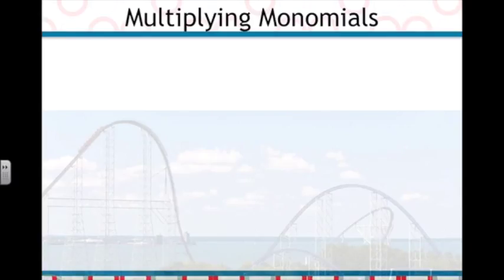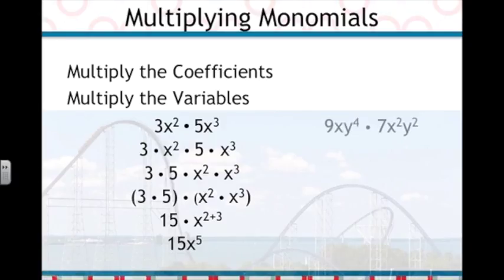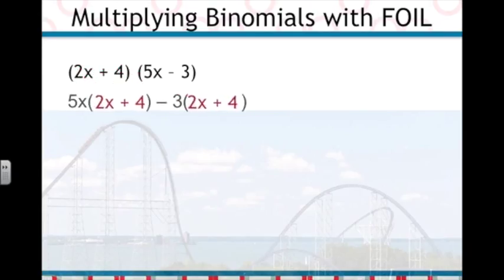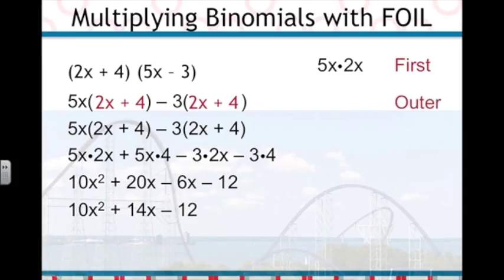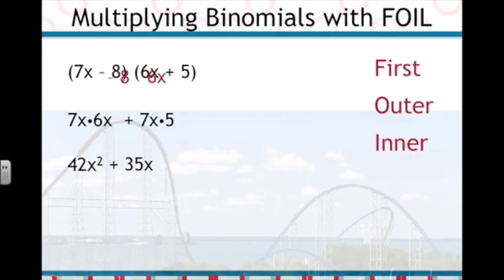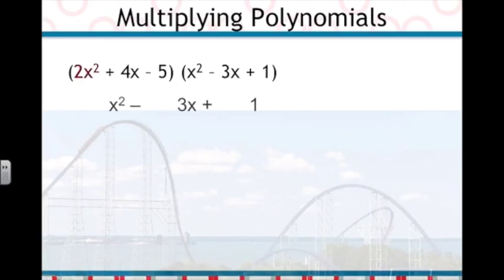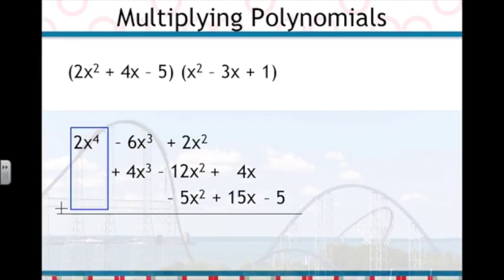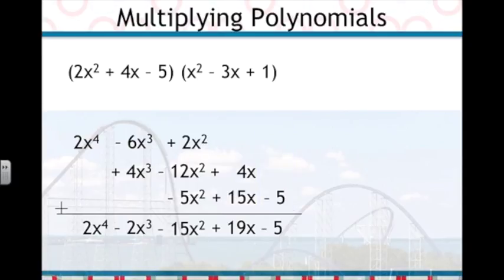Multiplication with Polynomials